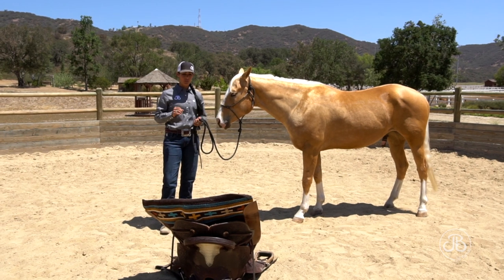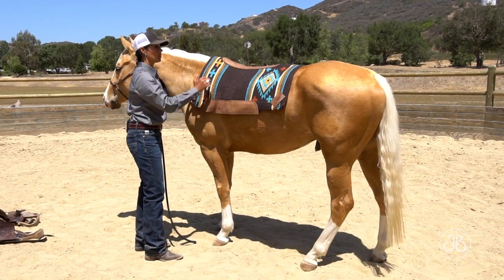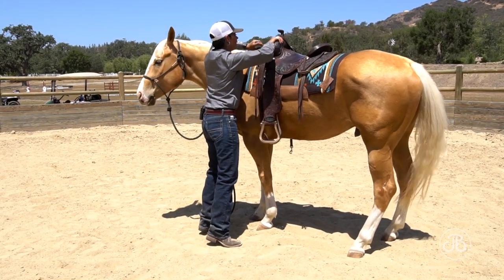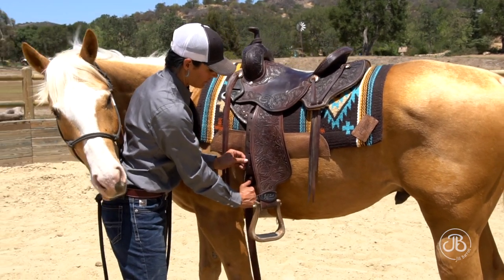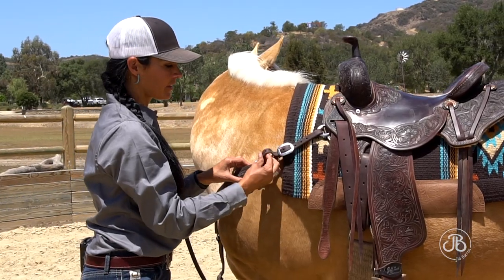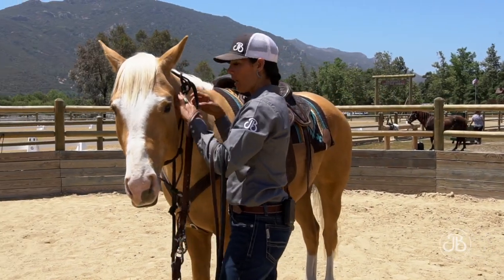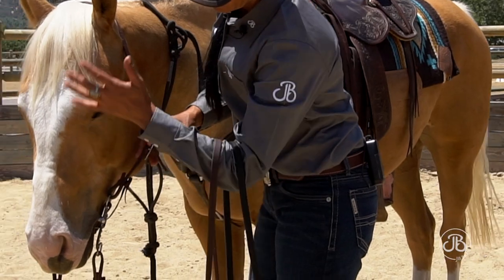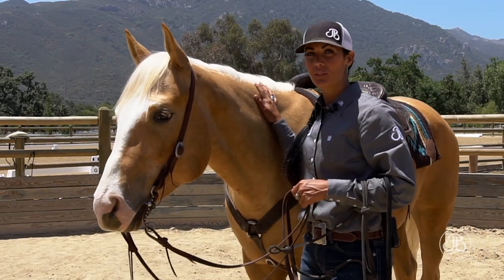Jill Barron Saddle and Bridle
Jill Barron has held a life-long passion for horses and education. She has been able to marry her passions, which is a rare occasion. Completing her Bachelor's Degree in Education from the University of Alberta and spending five years in the classroom elevated her teaching skills in the arena. Her love of horses soon won her over, and she traveled the world training horses, spending most of her time in Italy and Australia.